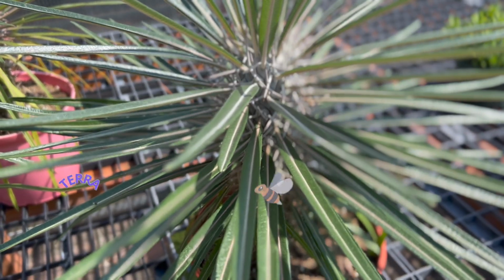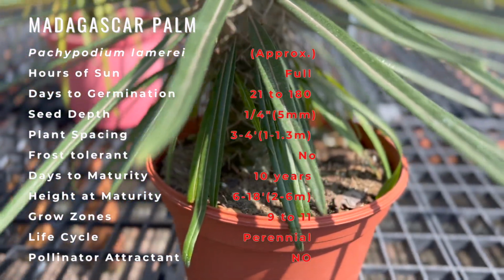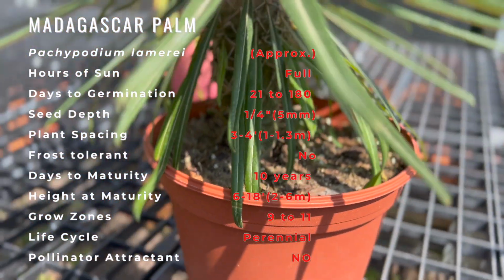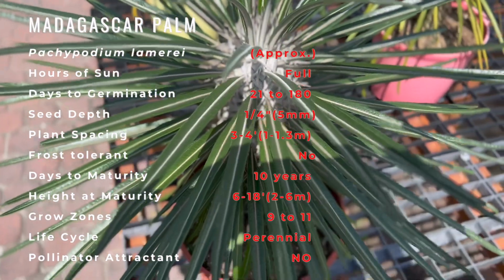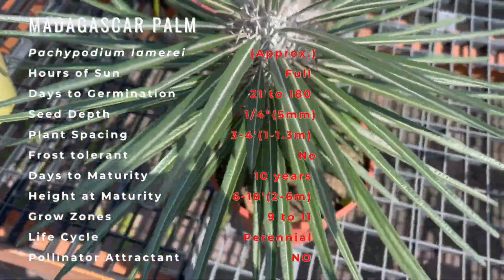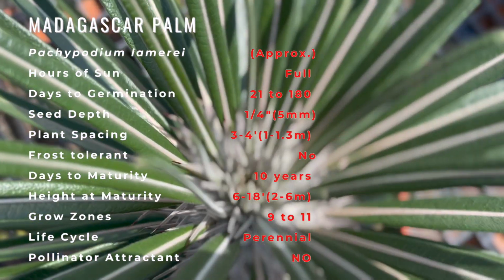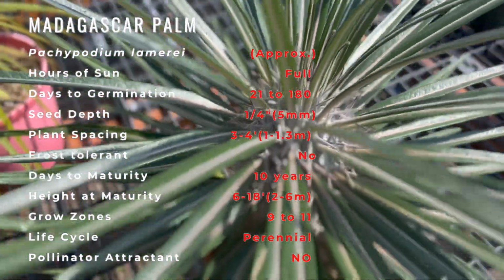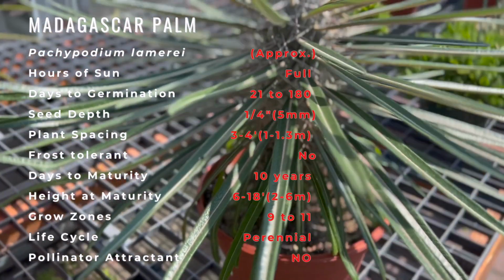MADAGASCAR PALM Information and Growing Tips! (Pachypodium lamerei)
In this video we will walk you through the history, description, companions, growing preferences and uses of Madagascar Palm. Here is quick summary on what we are going to cover in this video:

Latin name: Pachypodium lamerei
Hours sunlight required: Full
Germination days: 21 to 180
Seed planting depth: 1/4"
Plant spacing: 3 to 4'
Days to Maturity: 10 years
Height at Maturity: 6-18'
Frost tolerance: No
Life cycle: Perennial
Pollinator attractant: No
Zone: 9 to 11